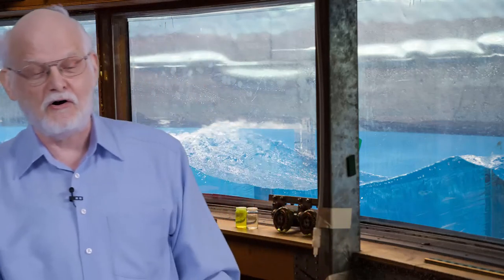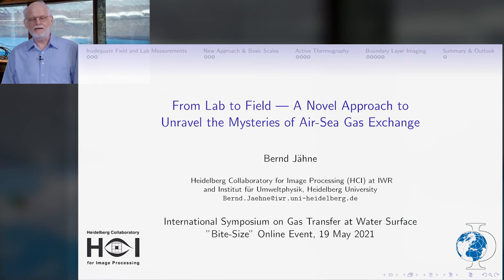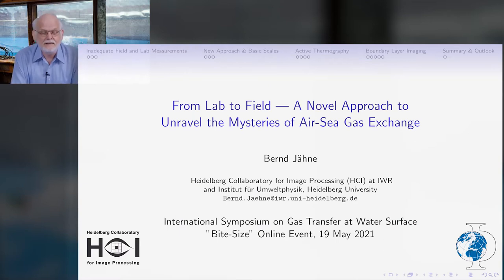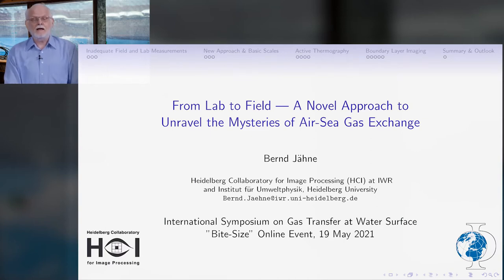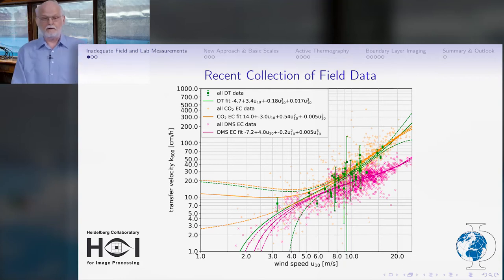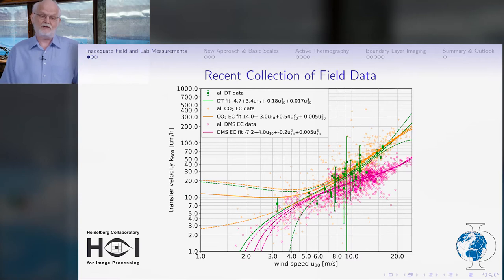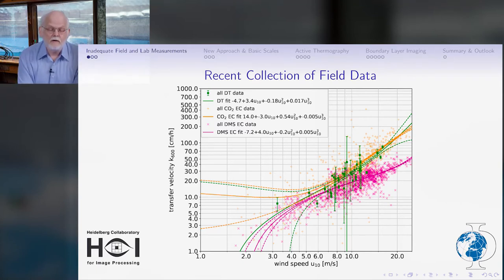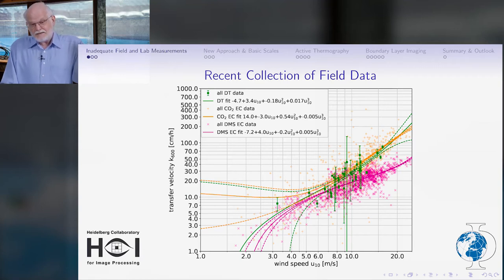Flagship talk at Bitesize International Symposium "Gas Transfer at Water Surfaces" 19 May 2021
Bernd Jähne, Heidelberg University
From Lab to Field – A Novel Approach to Unravel the Mysteries of Air-Sea Gas Exchange